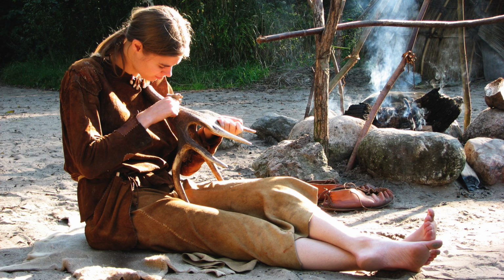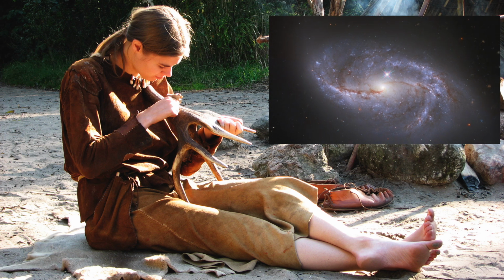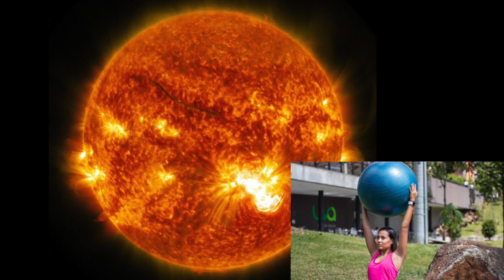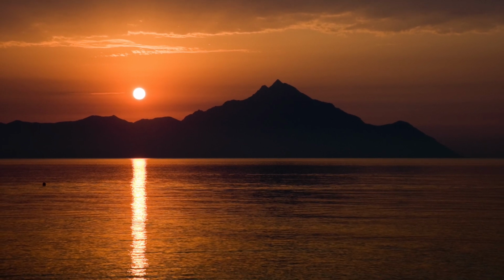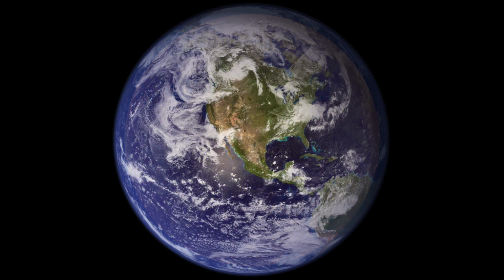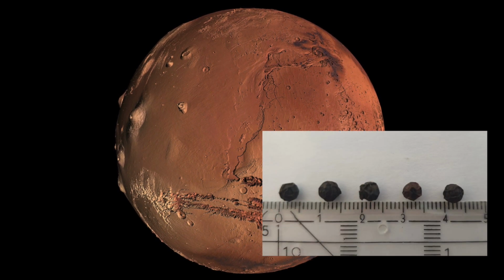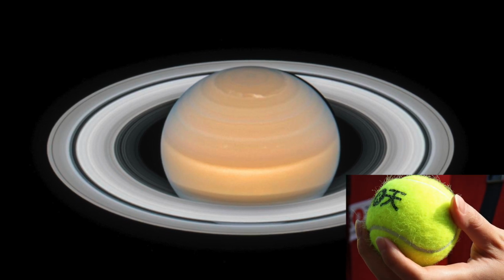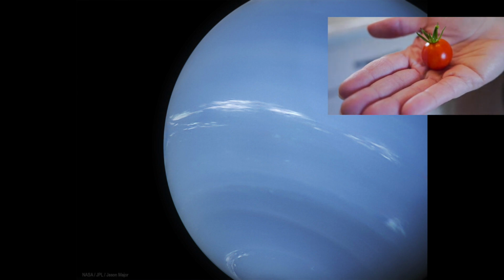Sizes of the planets using everyday objects for the ASTR109 course at Canterbury University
This video shrinks the size of the planets in our solar system down to the size of everyday objects. This helps us visualise how the sizes of the planets compare with each other, and also helps us understand just how big the sun is in comparison.

This video was created for the ASTR109 first-year astronomy paper at Canterbury University in 2022. The paper is titled: The Cosmos: Birth and Evolution. Students were required to create a public education item summarising some aspect of the course.